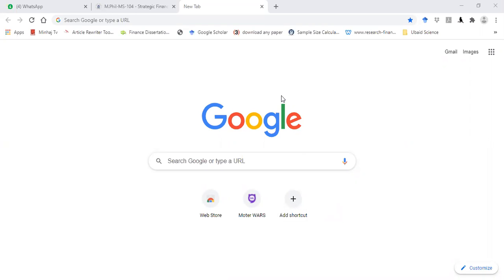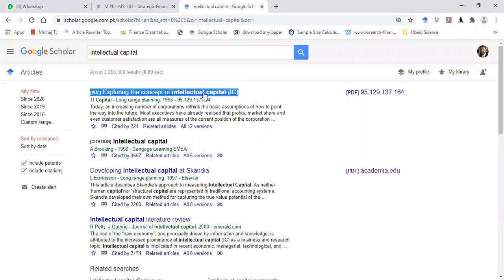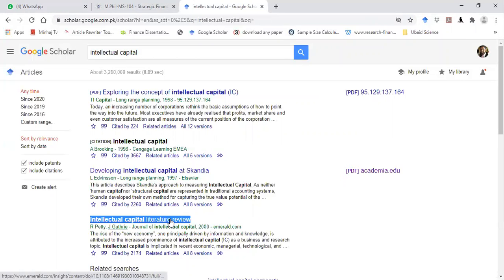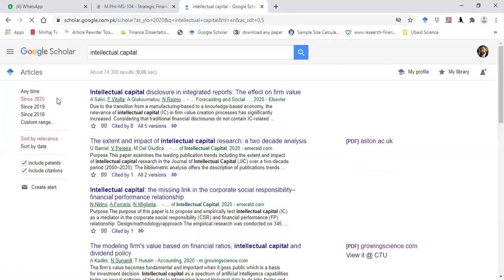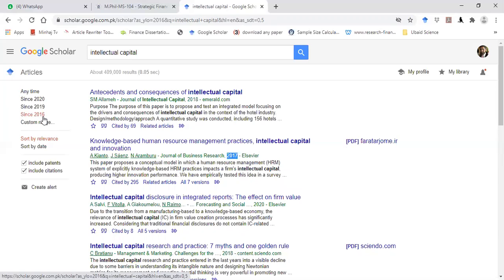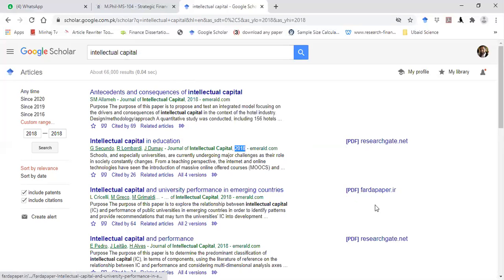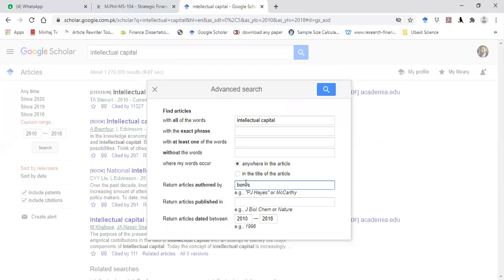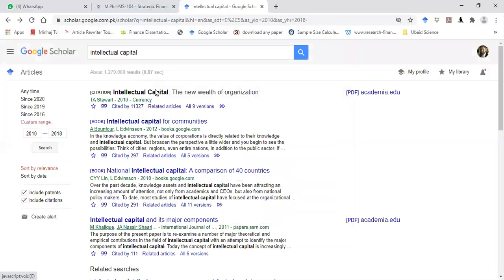Download Research Articles Using Google Scholar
This video is helpful for those who are going to download articles for the first time and have no interaction with google scholar.